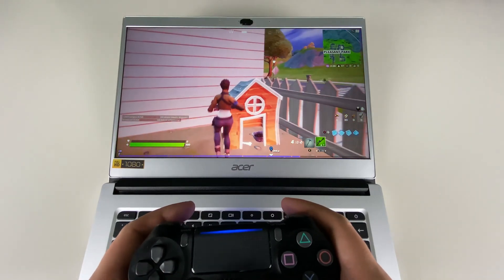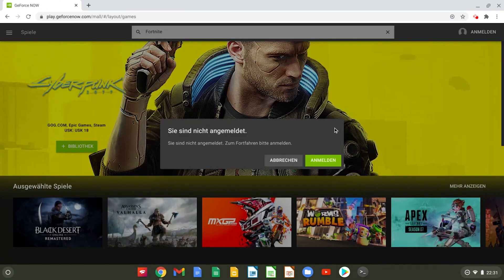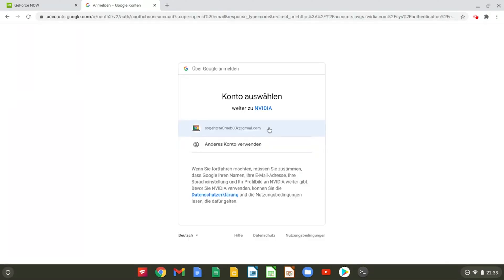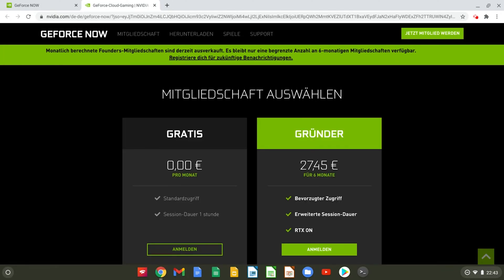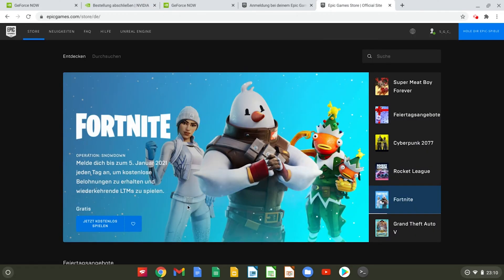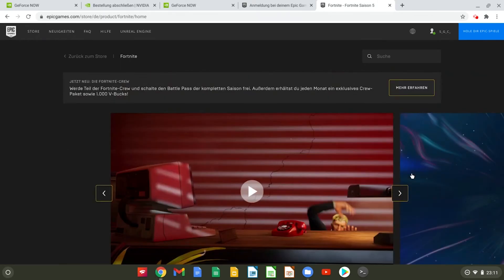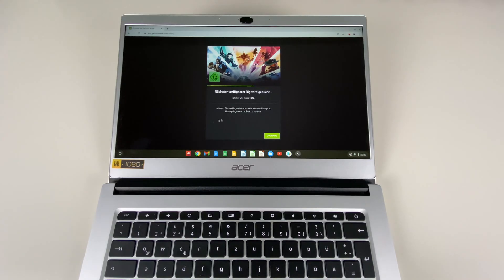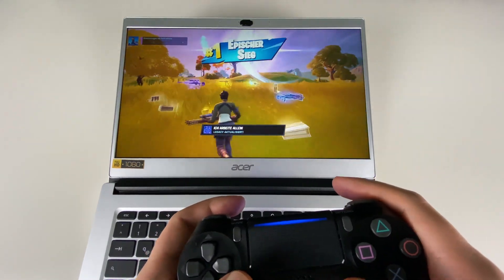How to play FORTNITE on a CHROMEBOOK in 1 Minute! Quick, Easy and for FREE in 2022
How to play Fortnite on a Chromebook in 1 Minute? In this Video I show you how to play Fortnite on a Chromebook via GeForce Now in your Chrome Browser and Chrome OS system. No installation needed. Works on ANY current Chromebook!